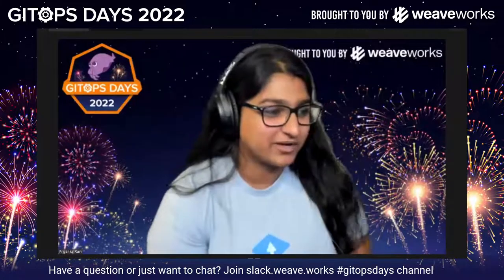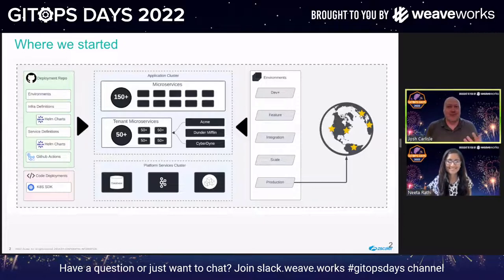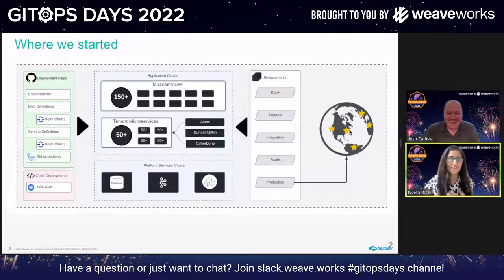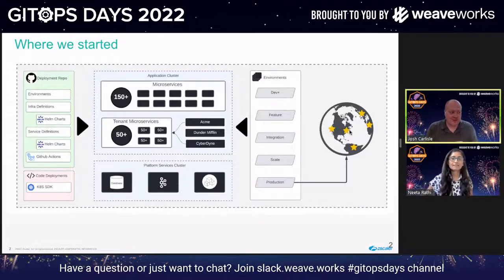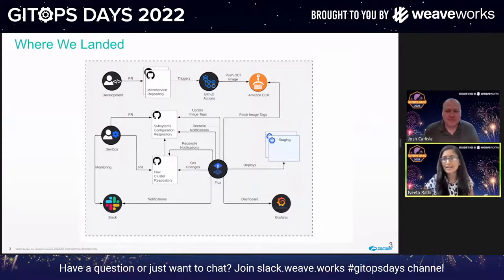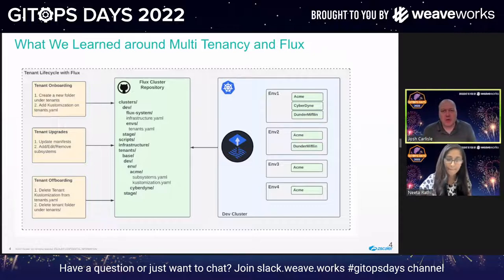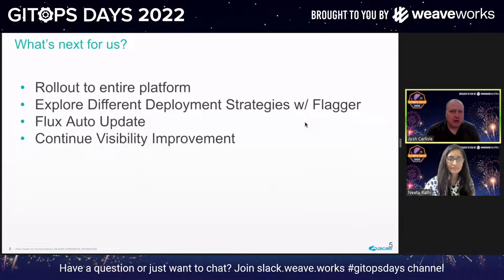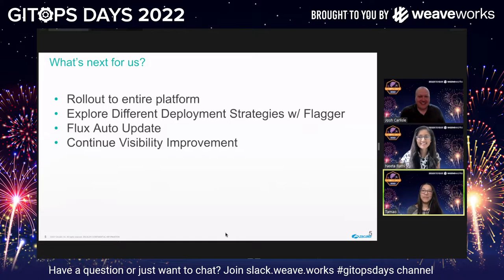GitOps Days 2022: Multi-tenancy Best Practices Using Cloud Native: ZScaler’s GitOps Journey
GitOps Days 2022 - Day 2 (June 9, 2022)
Multi-tenancy Best Practices Using the Cloud Native Ecosystem: ZScaler’s GitOps Journey - Neeta Rathi & Josh Carlisle

Join Neeta and Josh as they share their pain points and needs that led them to explore a GitOps solution. Among which were Kubernetes-native tools and solutions with rich ecosystems. This meant that they didn’t have to build their own because there were plenty of mature and supported open source projects to adopt. Implementing GitOps helped them to identify much needed best practices as well for multi-tenancy that avoided future challenges.

Speakers:
Neeta Rathi
Staff Software Engineer at ZScaler
Neeta is a Staff Software Engineer at Zscaler and has experience in full life cycle development of large-scale applications. She’s skilled in Java, Go and Kubernetes-native tools and technologies. She’s passionate about security and distributed systems and has built event driven frameworks and tooling to deploy, connect and monitor micro services using custom K8s operators. Currently she’s focusing on GitOps transition at Zscaler.

Josh Carlisle
Principal Architect | Manager - Cloud Protection at ZScaler
Josh Carlisle, Principal Architect at Zscaler and Microsoft MVP, is an industry veteran with over 20 years of experience architecting and developing large-scale distributed applications. He is currently a lead architect on a SaaS security platform at Zscaler. Based out of Raleigh, North Carolina, he can also be found sharing his experience with technology communities around the world.